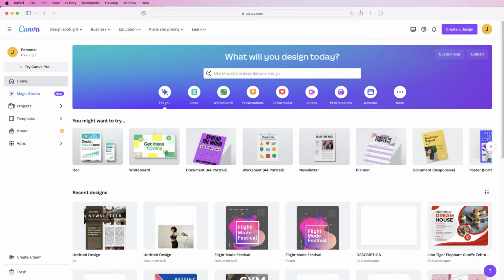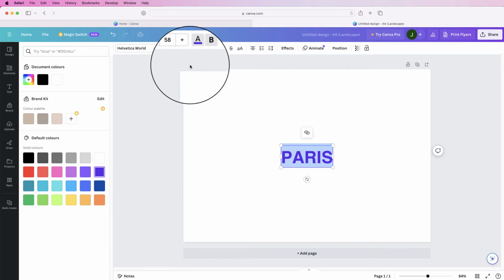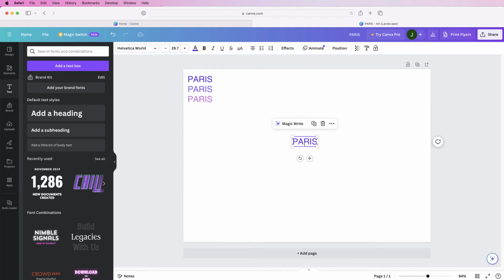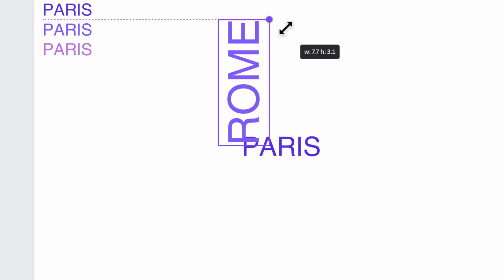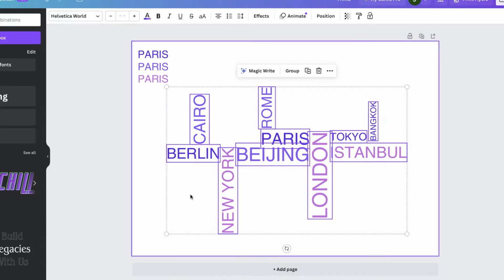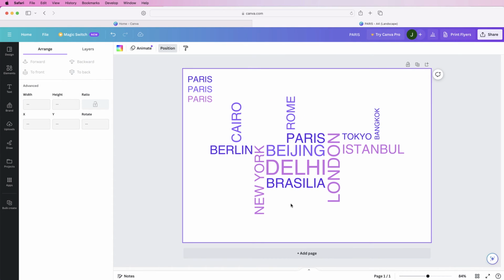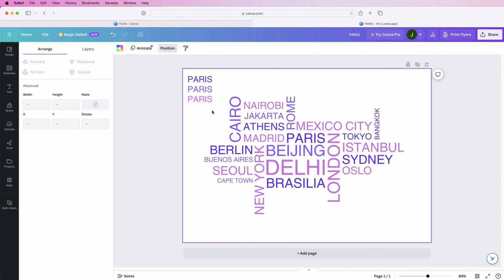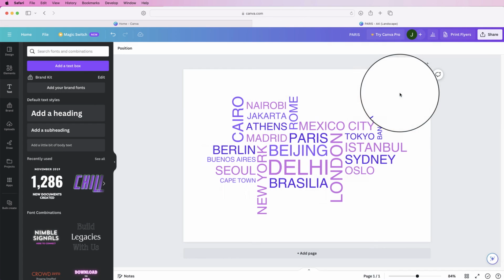How to make a Word Cloud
Easy method to create a word cloud in Canva which can be printed to create a piece of wall art or to place on a website or social media.  The word cloud can be customised for any theme, colour palette and shape.

PATREONS
Novafox